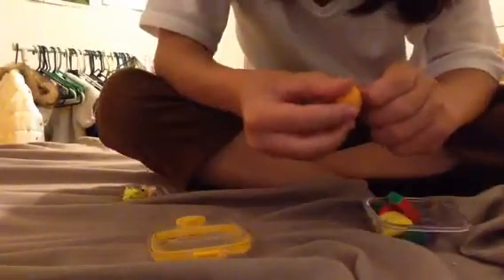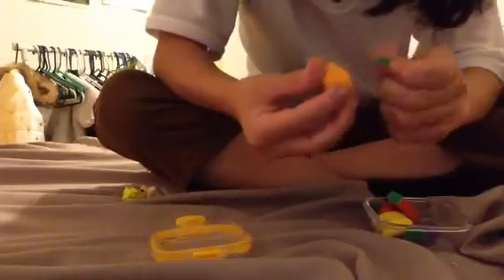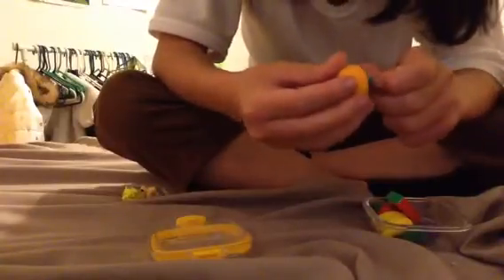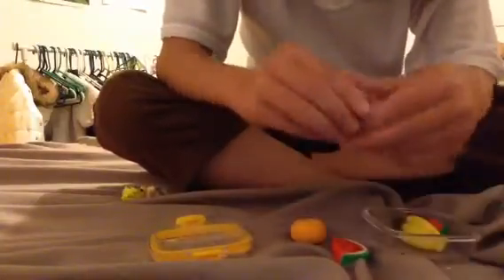Let's review some fruits